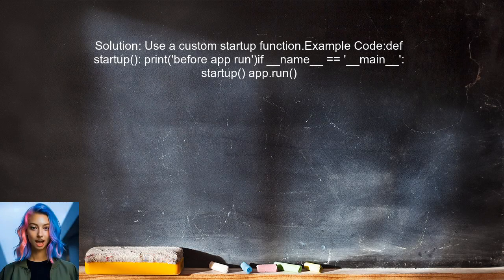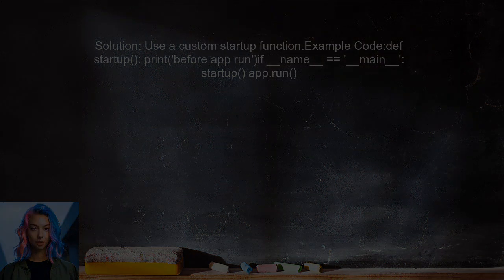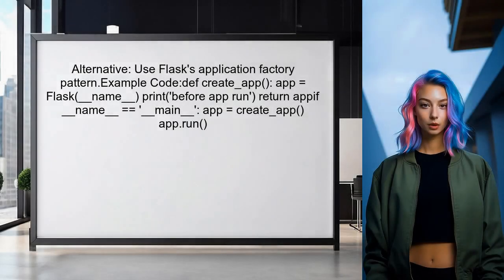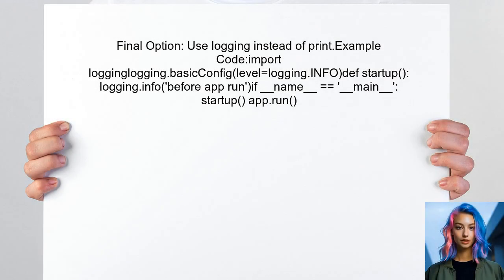Why Code Before app.run() Fails in Gunicorn with Flask: Common Issues Explained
In this video, we delve into a common pitfall faced by developers using Flask with Gunicorn: the failure of code executed before the `app.run()` method. Understanding the nuances of how Gunicorn handles application instances is crucial for ensuring your Flask app runs smoothly in a production environment. Join us as we explore the typical issues that arise and provide clear explanations to help you troubleshoot and optimize your Flask applications effectively.

Today's Topic: Why Code Before app.run() Fails in Gunicorn with Flask: Common Issues Explained

Related to: gunicorn, flask, app.run,